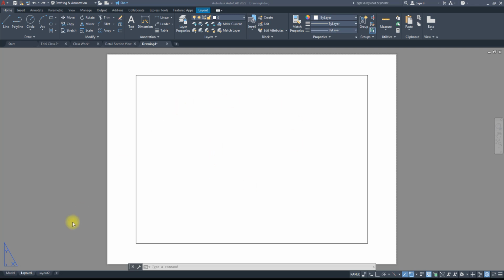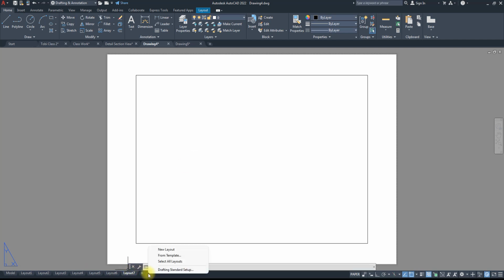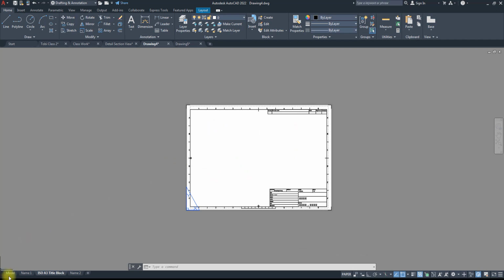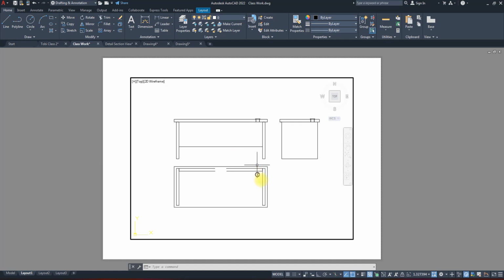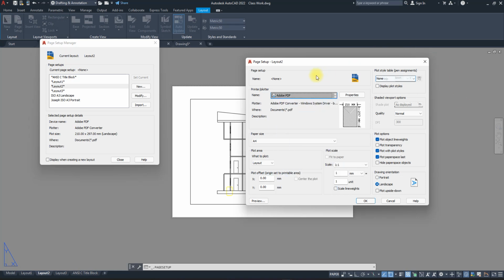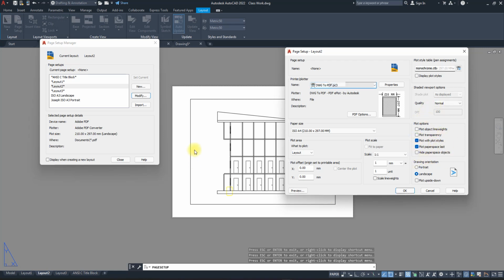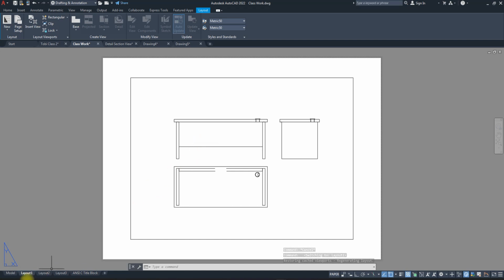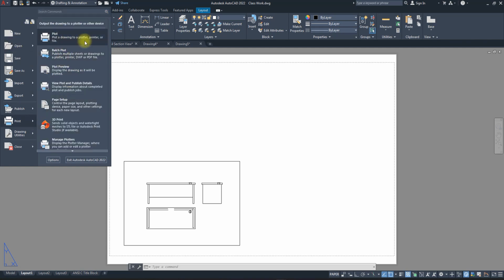AutoCAD 2025 Tutorial for Beginners Class 113